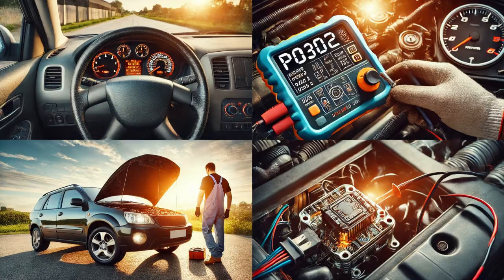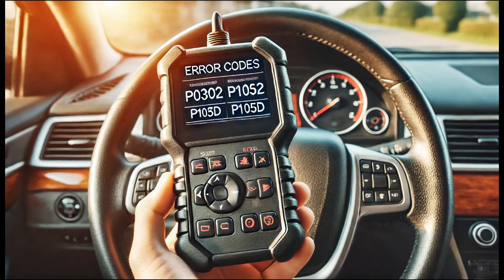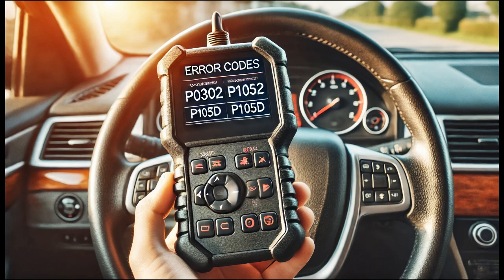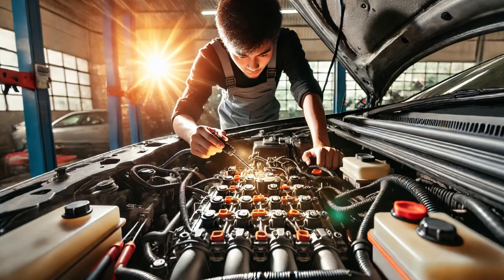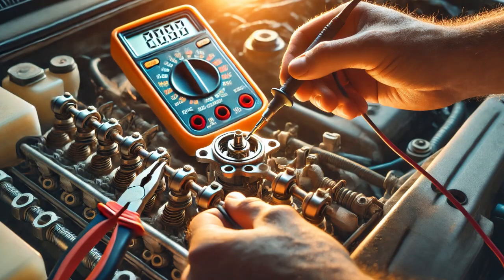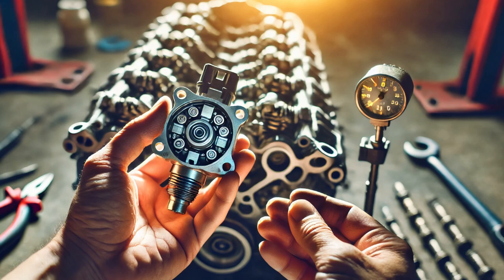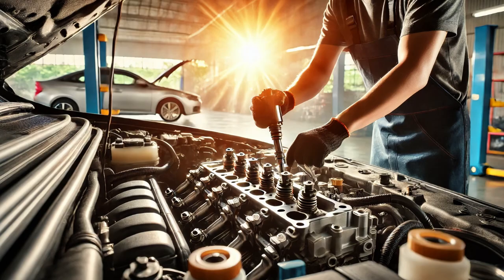P0302, P105D Misfire Intake Valve Stuck Jeep Grand Cherokee 2011-2021 diagnosing, fixing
In this video, I explain how to diagnose and fix the P0302 “Cylinder 2 Misfire Detected” and P105D “Intake Valve Stuck in High Lift Position (Cylinder 2)” error codes on a Jeep Grand Cherokee (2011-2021). I’ll guide you through testing the variable valve timing (VVT) control solenoid, inspecting the wiring and connectors, and verifying the root cause using professional diagnostic tools like a scan tool and multimeter. Finally, I’ll show you how replacing the faulty VVT solenoid resolved the issue and brought the engine back to smooth operation. This step-by-step guide is perfect for anyone troubleshooting similar problems.